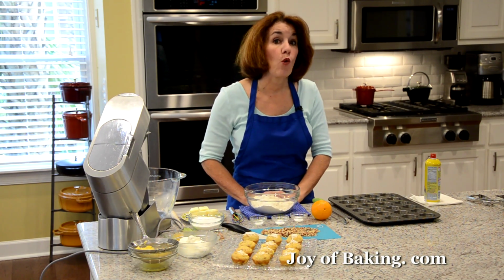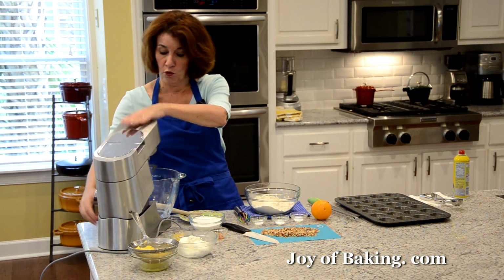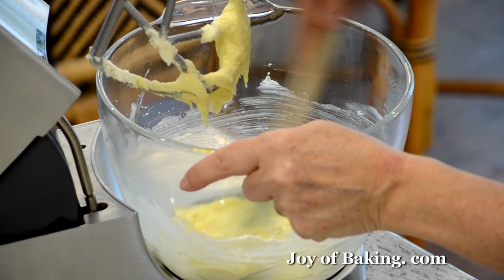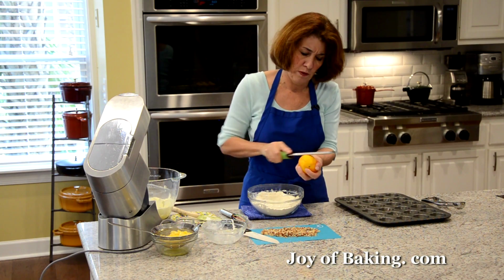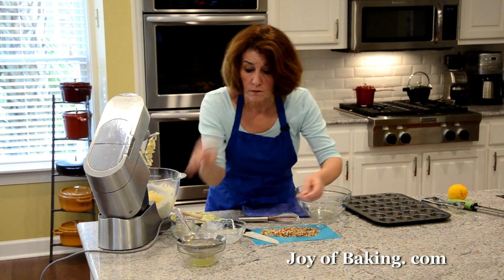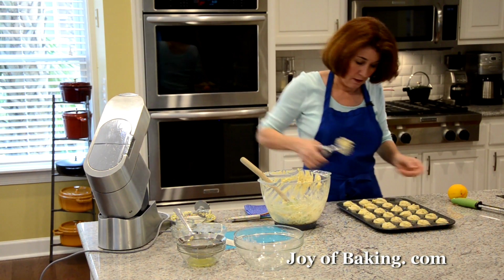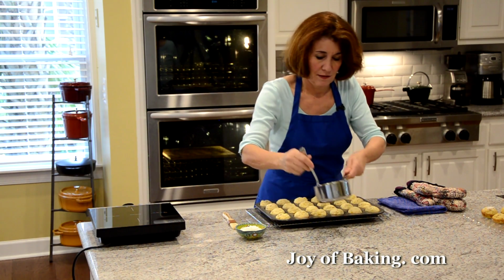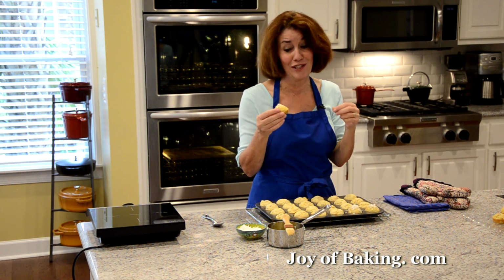Orange & Pineapple Muffins Recipe Demonstration - Joyofbaking.com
Stephanie Jaworski of Joyofbaking.com demonstrates how to make Orange Pineapple Muffins. Orange Pineapple Muffins taste of orange, pineapple, and pecans and what makes these muffins extra special is that, while still warm, the tops of the muffins are brushed with an delicious orange glaze. This glaze not only adds flavor, but it also keeps the muffins wonderfully moist.